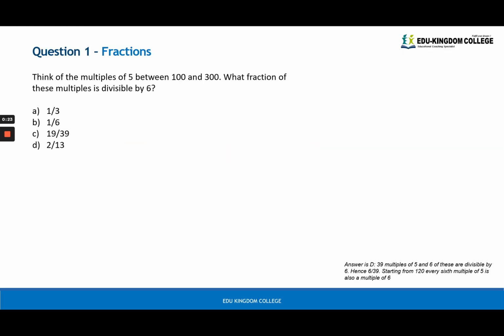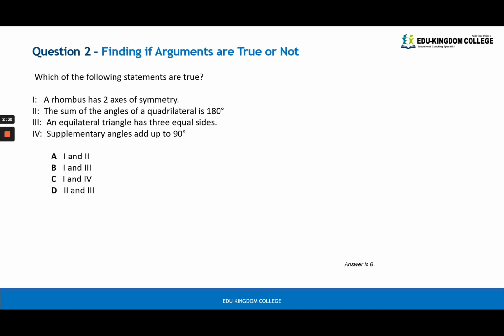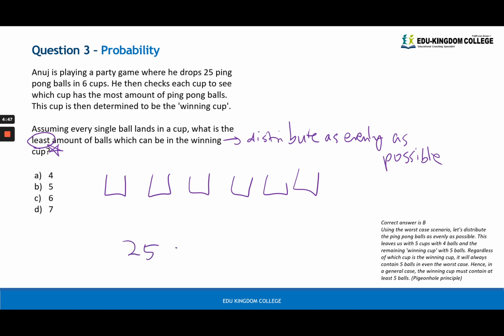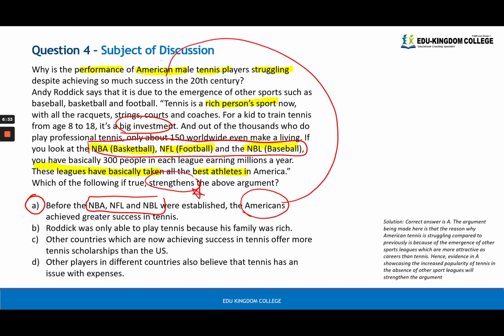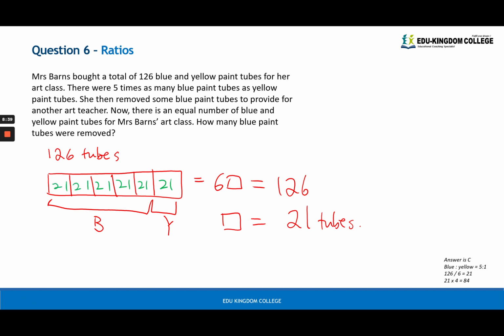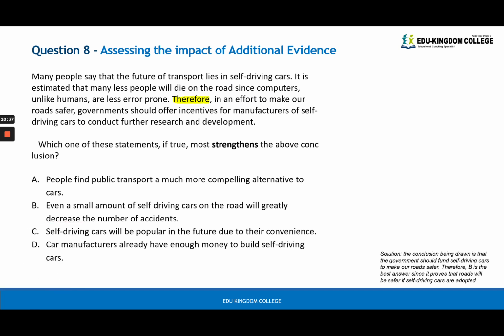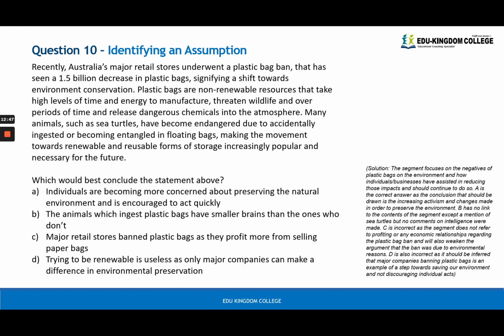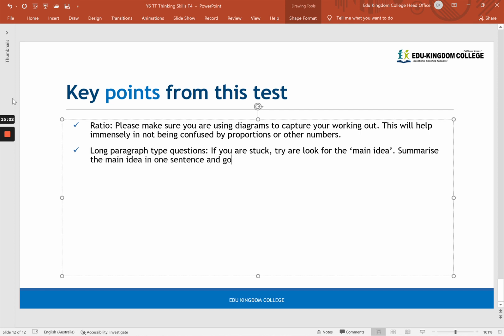Edu Kingdom College Selective Thinking Skills 4 Video